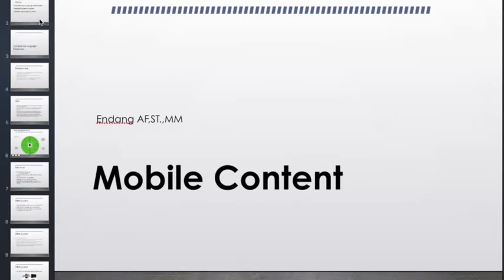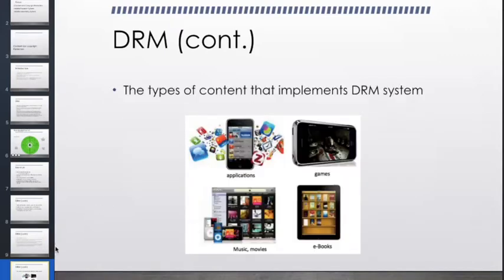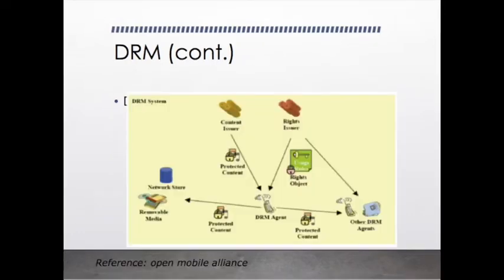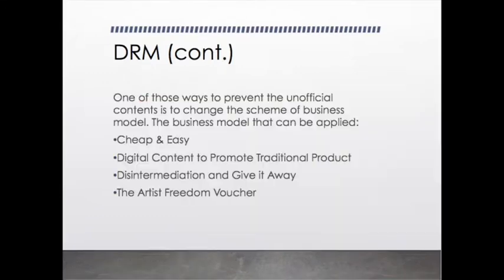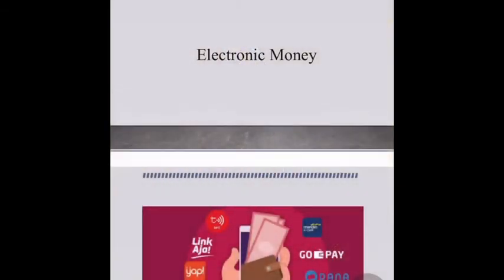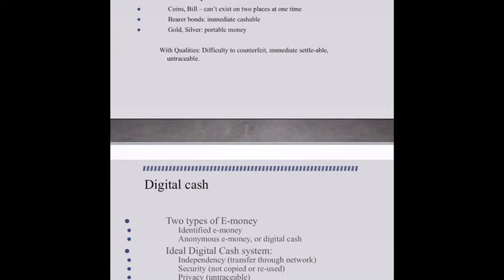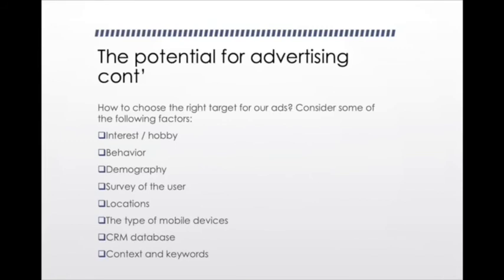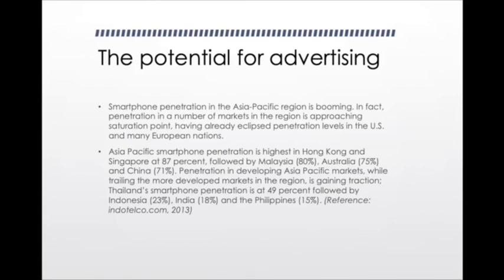Whats Happen in Week 7 Content Development?